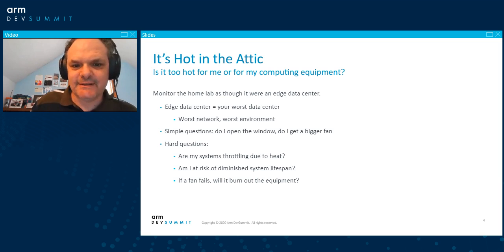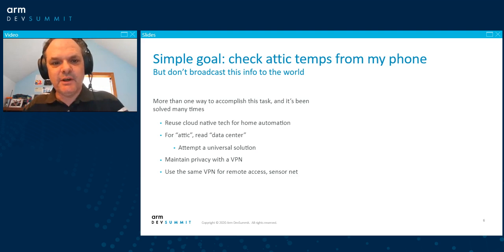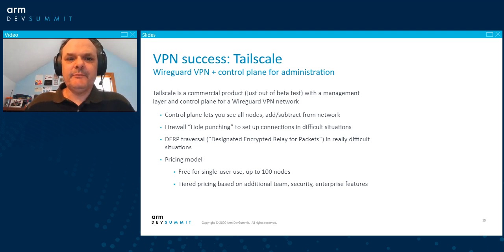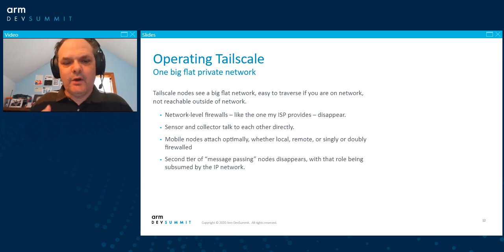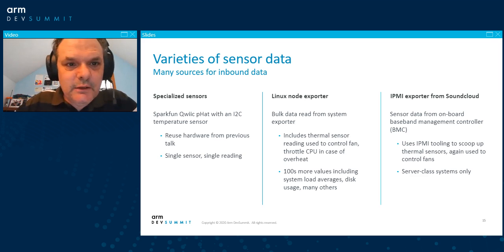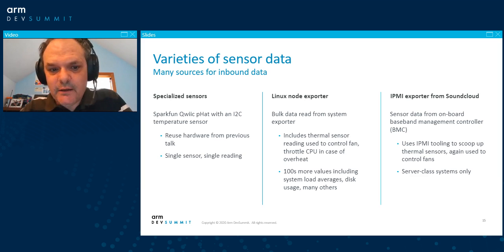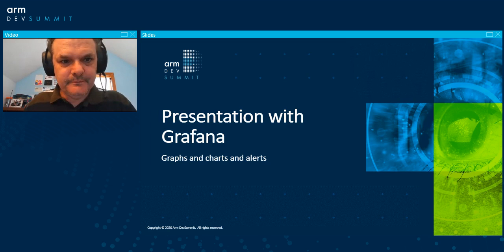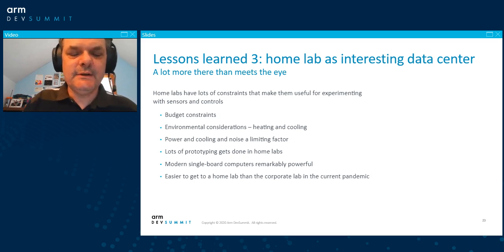[Arm DevSummit - Session] Environmental System Monitoring With Grafana, Prometheus, and Tailscale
Abstract: A flexible architecture is described for distributed monitoring of component temperatures across a range of devices, from SBCs and ambient sensors to data-center servers from server BMCs. A novel network infrastructure (Tailscale) simplifies data ingestion and avoids a multi-tier architecture, and cloud native tools (Prometheus and Grafana) collect, visualize, and alert on anomalies.

Presenters: Ed Vielmetti, Senior Ecosystem Engineer, Packet
Technical Level: Intermediate,Advanced
Target Audience: Architect,Software Developer
Topics: IoT, CloudNative, Cross-platform development, Data Centers, Networking,
Type: Technical Session
Conference Track: Cloud Native Developer Experience